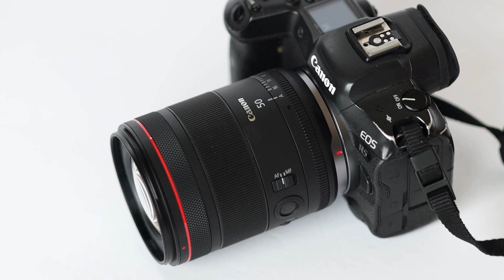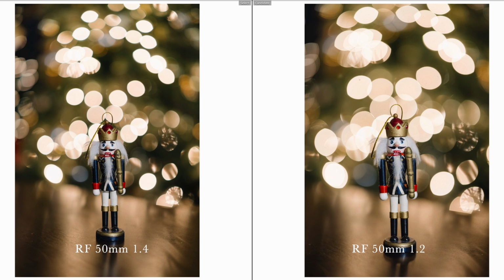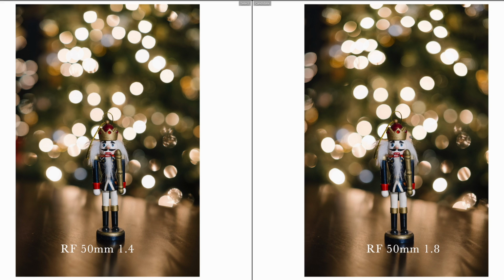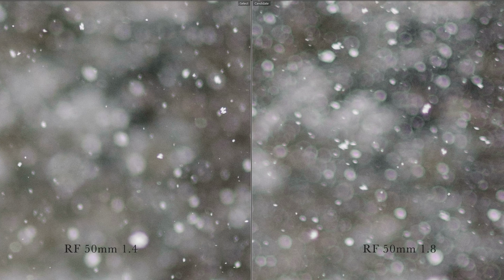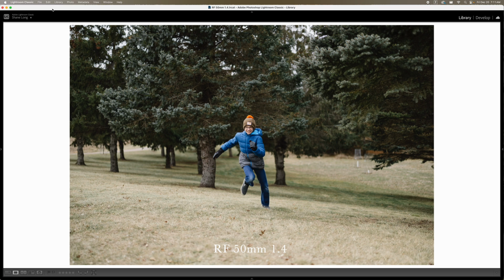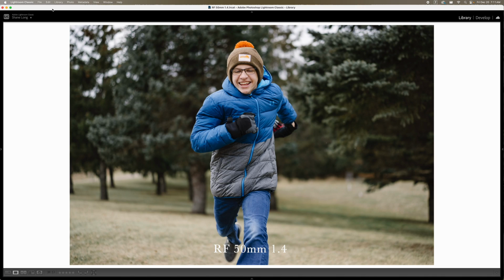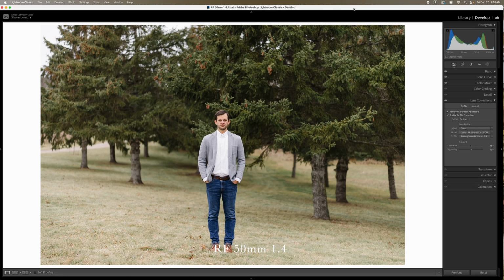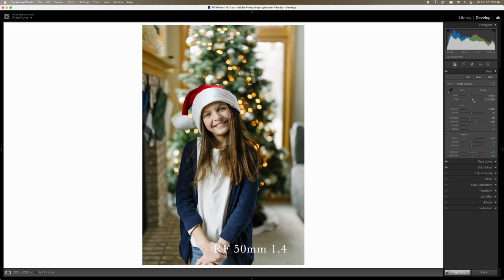Canon RF 50mm F1.4L VCM Lens Review - Compared to the 1.2 and 1.8 - Which is best for you?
In this video, I review the Canon RF 50mm F/1.4L VCM lens. I compare the lens to the RF 50mm F/1.8 STM lens and the RF 50mm F/1.2L USM both of which I also own and have used since it was released. The RF50mm 1.4L is very sharp all the way to the corners, has amazing contrast, good bokeh, and fast autofocus. I think it is a fantastic lens if you are a professional photographer looking for a lightweight lens for context portraits.

To help us make more videos like this one, click the links below to purchase any of the gear mentioned in this video!

Canon RF 50mm 1.4L VCM Lens
Canon RF 50mm 1.8 Lens
Canon RF 50mm f/1.2 Lens
Canon RF 35mm 1.4L VCM Lens

Canon EOS R5
Canon EOS R5 MK2
Canon EOS R6 MK2
CF Express Memory Card
CF Express Card Reader
Sandisk SD Card

Instagram.com/shanelongphotography